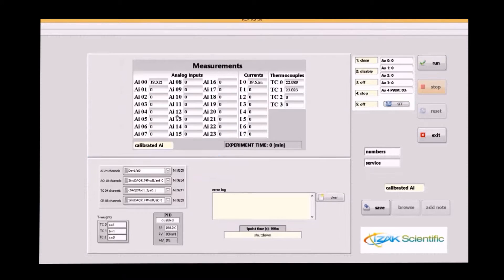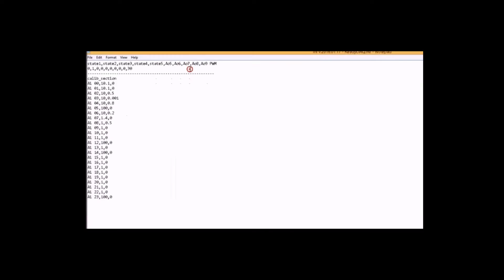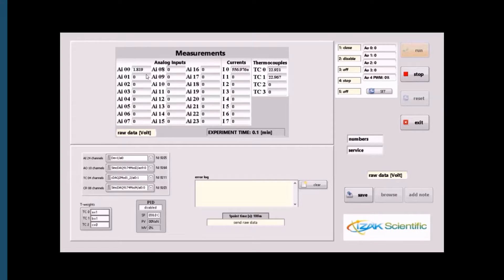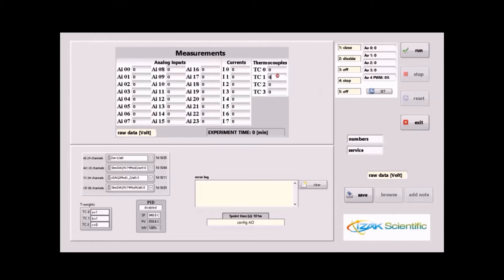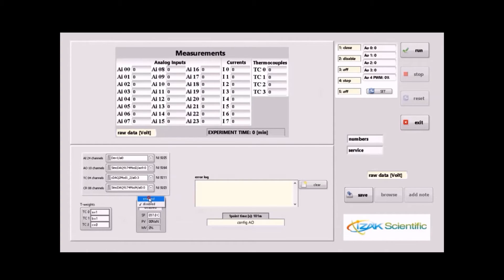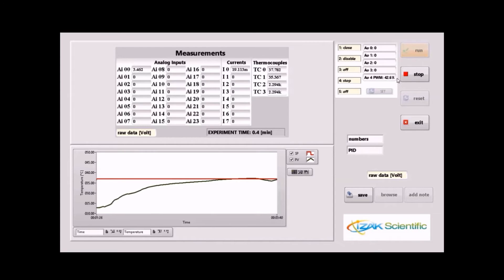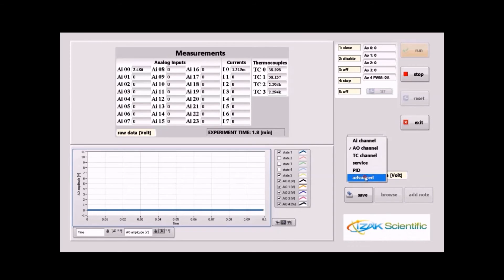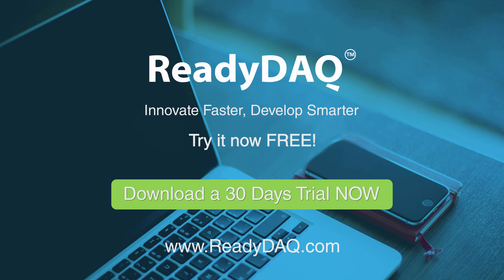Demonstrating the PID and ini Functions of ReadyDAQ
Exhibiting the application and utility of PID and ini file format as used in the ReadyDAQ, utilizing two thermocouples and a heater.